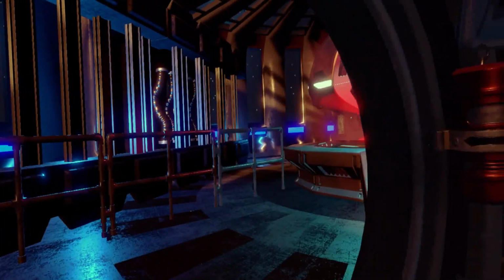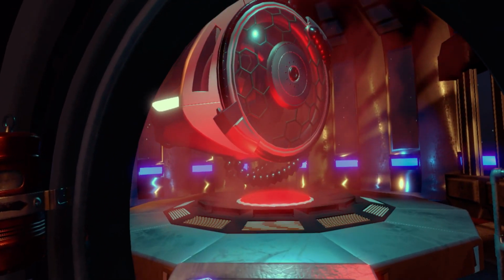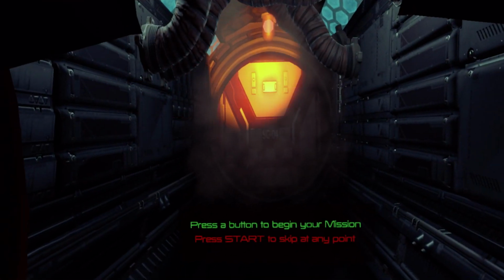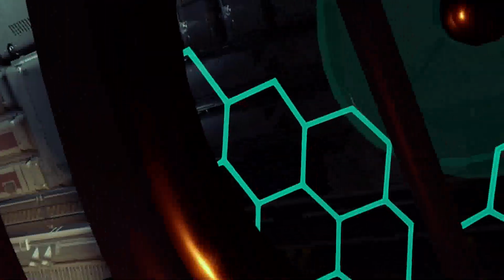iOMoon is One of the Most Visually Stunning VR Games I've Played in a Long Time!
As the title says iOMoon is absolutely stunning! This game is a perfect fit for VR. The graphics and lighting are some of the best I've seen in a long while, and the positional audio and overall sound quality is amazing! I remember starting to see videos of this games concept all the way back in my DK1 days and couldn't wait to play it back then, but it never released as a demo or on Oculus Share... Now I'm really glad Headtrip Games waited for the CV1 because I couldn't imagine playing it any other way. This is one of those games you must see in VR! The game has released into early access on Steam so head over to the link at the bottom of this description and grab a copy of this one if you have a Rift. I believe it is also coming to the Vive soon as well.

GameHard 4.0

UKRifter

ImmersiveGamer83

RealityCheckVR

If you would like to chat with me be sure to join the VRSpies Community forum - Myself and the rest of the VRSpies are there waiting to talk to you!

If you liked my content please consider donating to the channel if for nothing else but to buy me a beer [;]-)